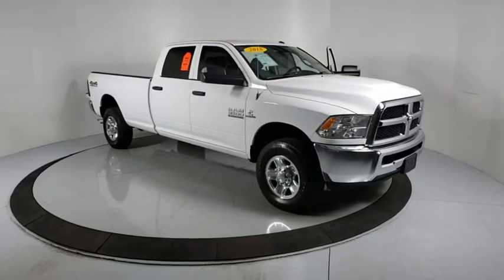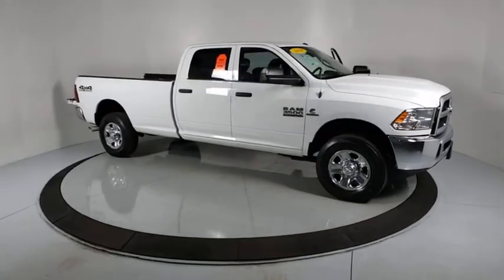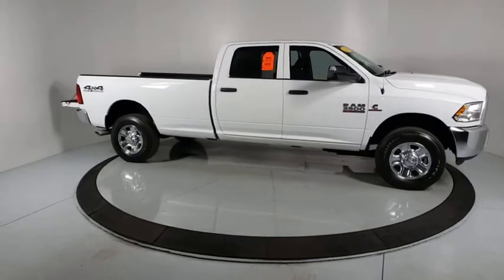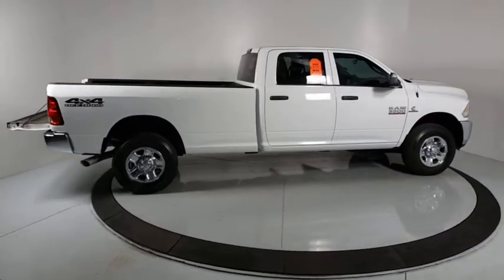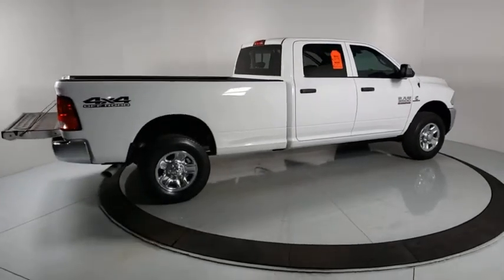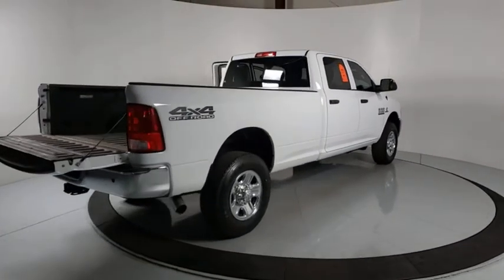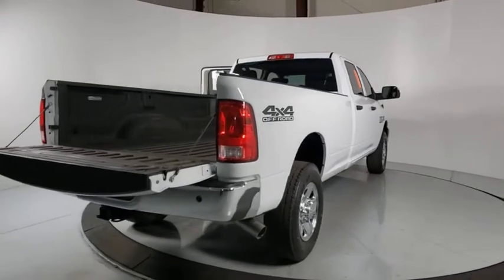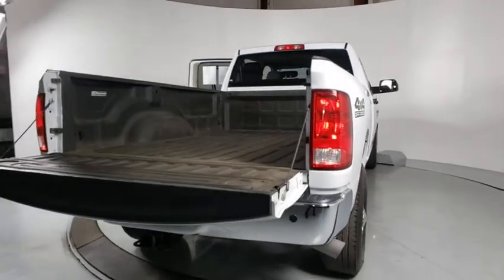2018 Ram 3500 Prescott, Flagstaff, Phoenix, Bullhead City, Havasu, AZ PG2167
Bright White Clearcoat Used 2018 Ram 3500 available in Prescott, Arizona at Findlay Buick GMC Prescott. Servicing the Flagstaff, Phoenix, Bullhead City, Havasu, AZ area.

Welcome to Findlay Buick GMC in Prescott, AZ. All of our vehicles are hand picked and inspected for your piece of mind.